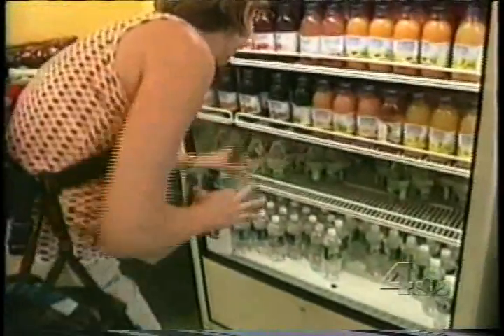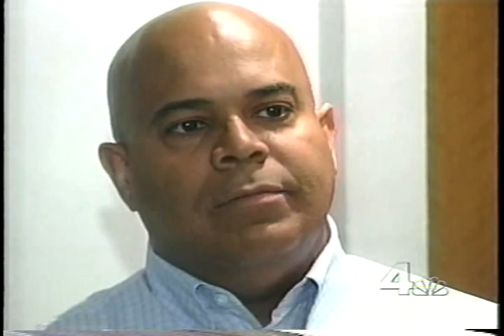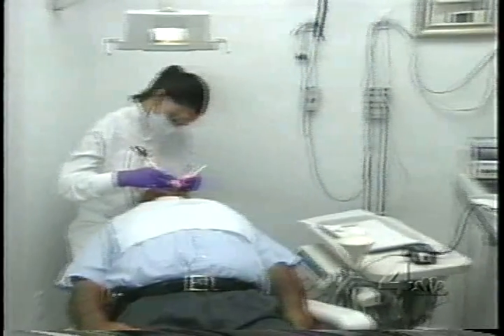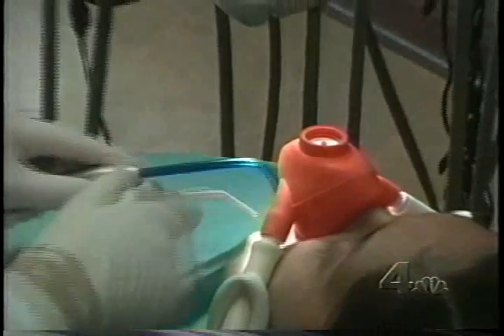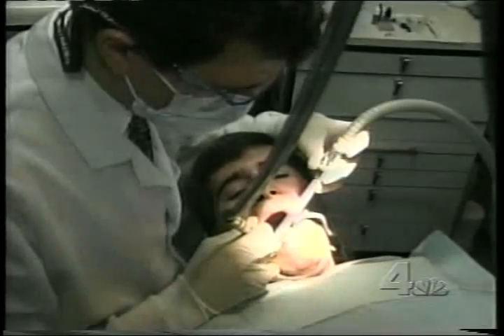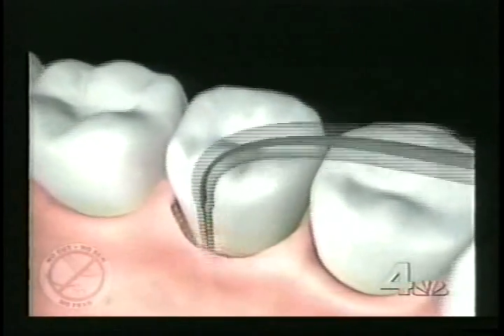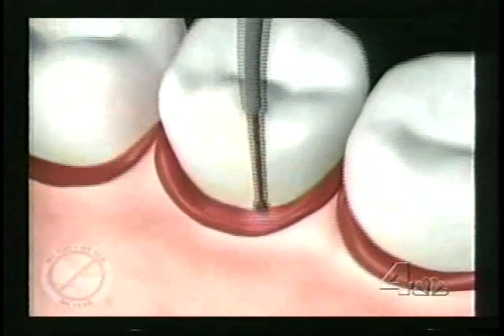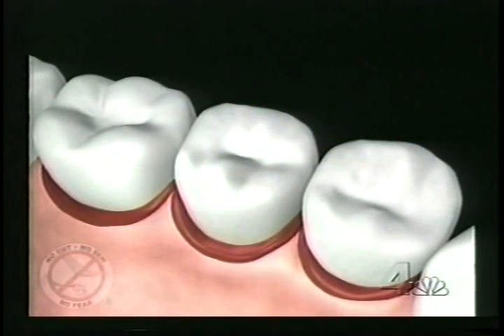Florida Probe and Lasers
Dr. Martha Cortes explains the benefits of using lasers, rather than gum surgery, to treat advanced cases of periodontal disease. The Florida Probe system (handpiece and software) is shown several times during the movie, helping to diagnose and monitor her patient's perio health before and after the laser procedure, as well as educate the patient (through voice call-outs).